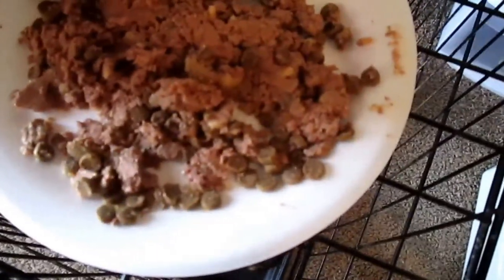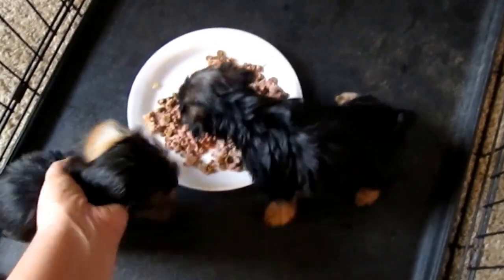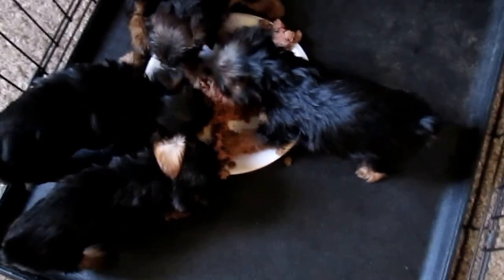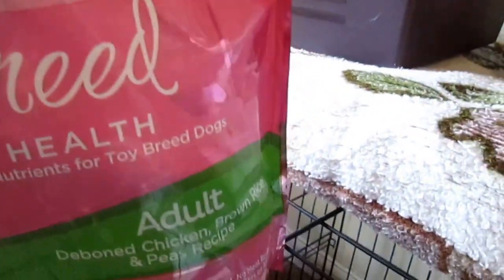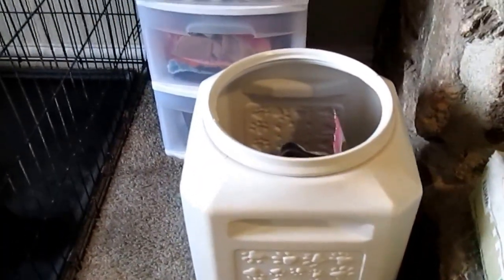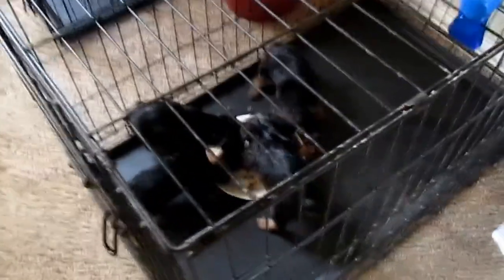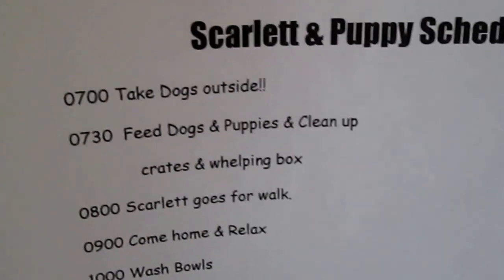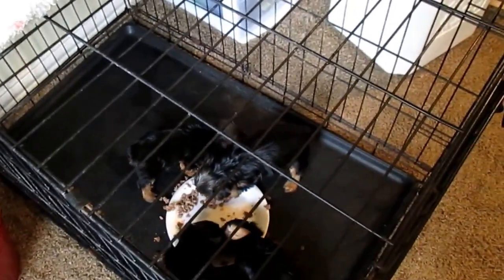Yorkie Puppy Meal Time Routine